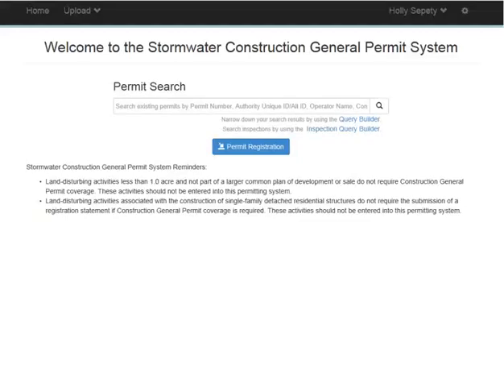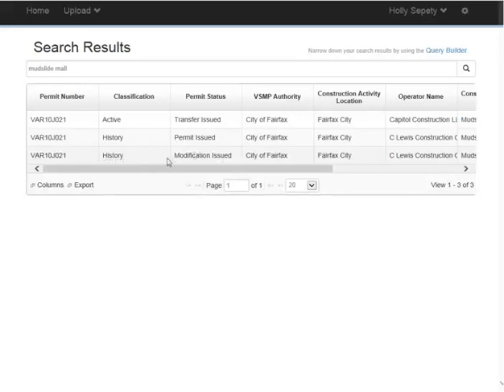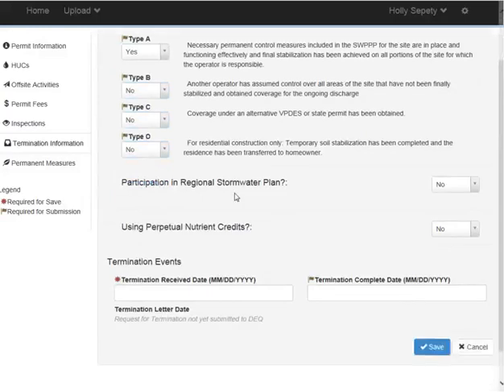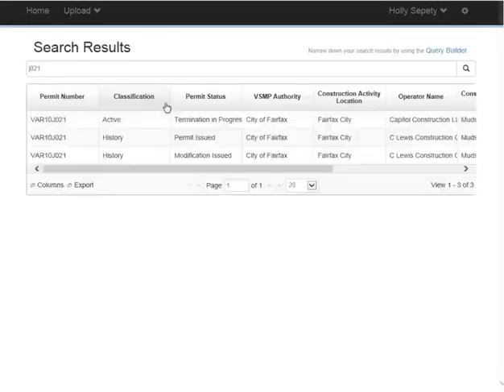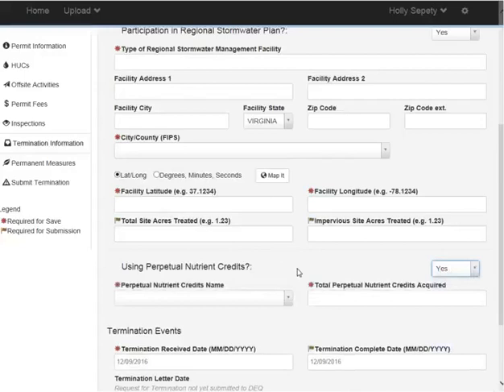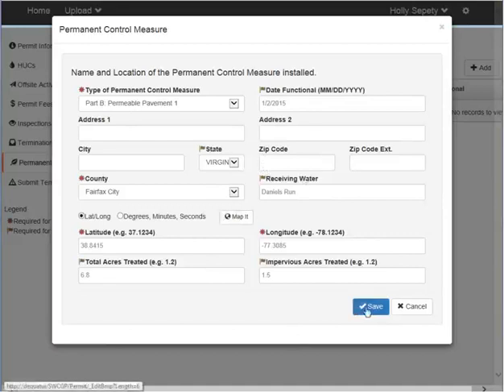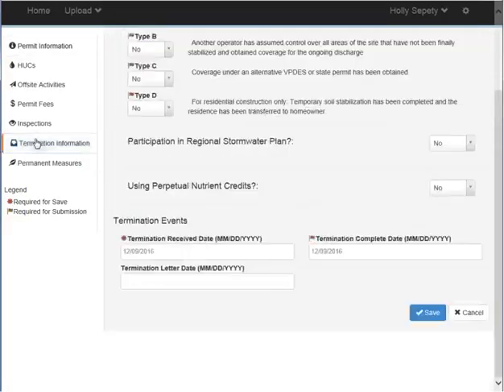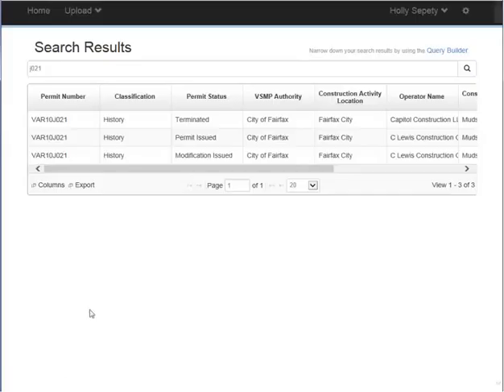Stormwater Construction General Permit System: Terminations